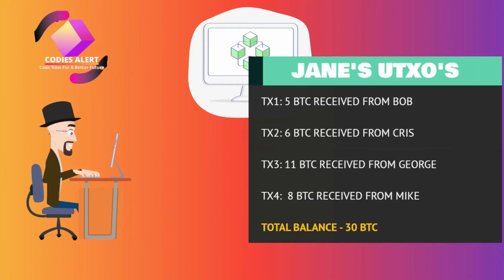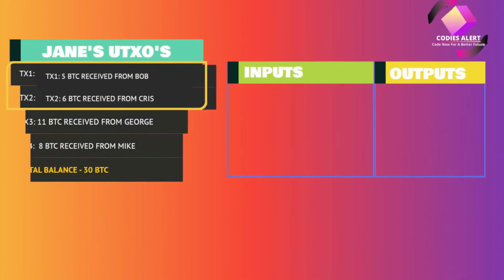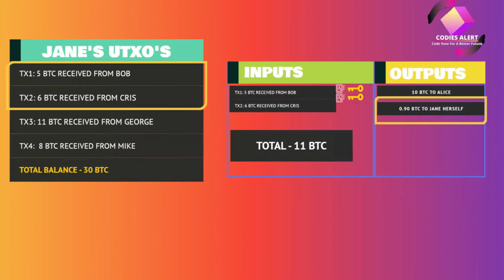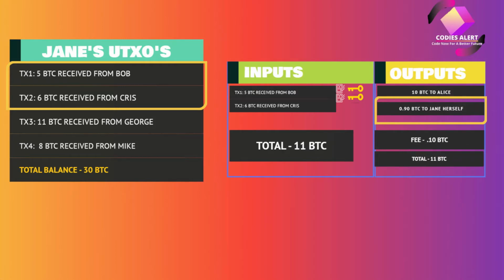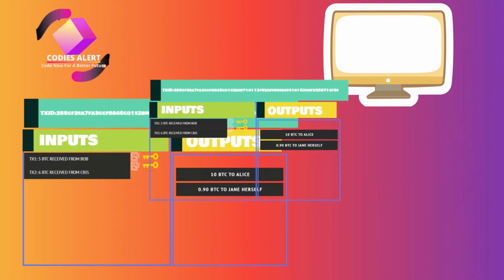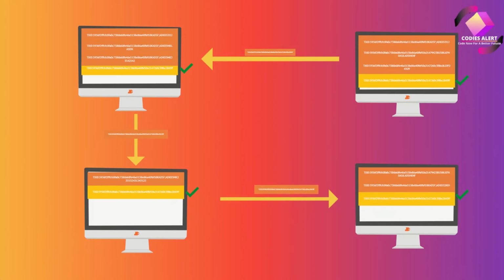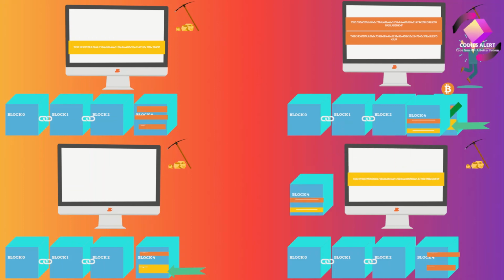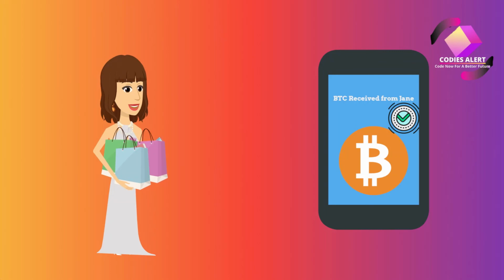How Bitcoin Transactions are Created | CodiesAlert| Blockchain Fundamentals-#004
How Bitcoin Transactions are Created  in Blockchain?
Bitcoin miners run complex computer rigs to solve complicated puzzles in an effort to confirm groups of transactions called blocks; upon success, these blocks are added to the blockchain record and the miners are rewarded with a small number of bitcoins.

Interested Learning Blockchain and want to do a  FREE Fundamentals course?